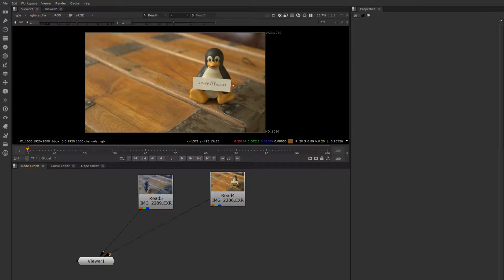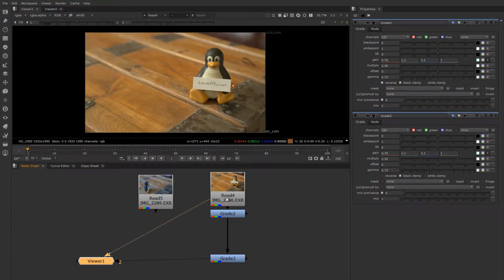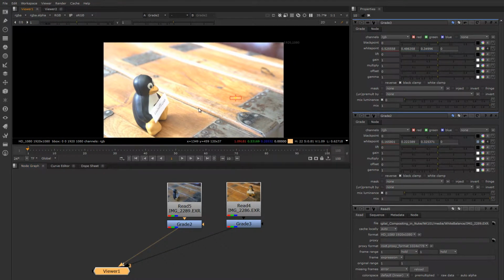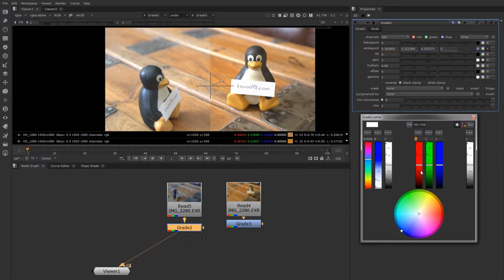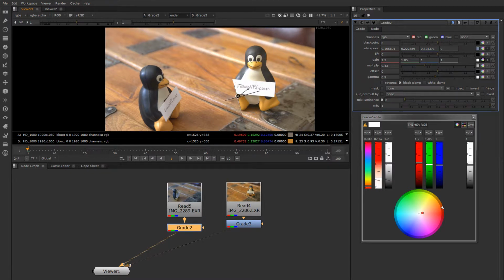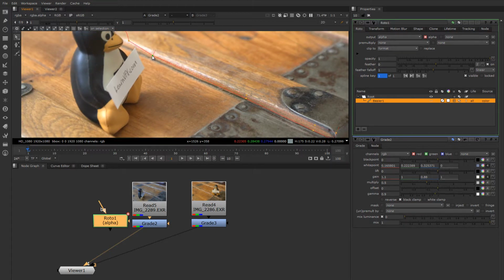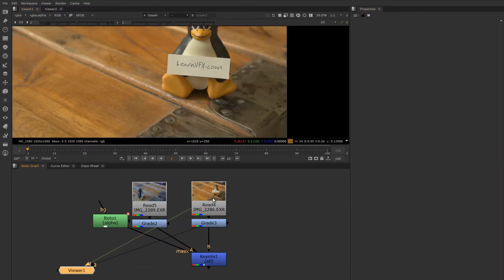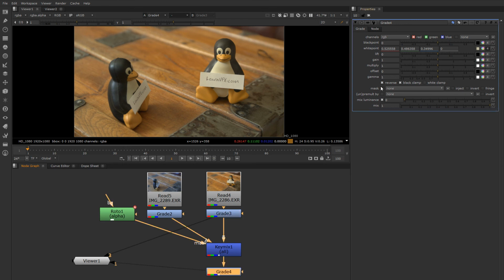Learn Nuke NK101 2-2 Color Manipulations Reverse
In this video we explore a practical workflow that exploits reverse color grades.